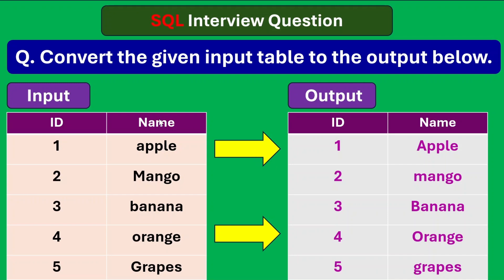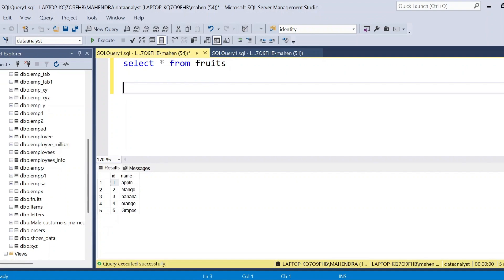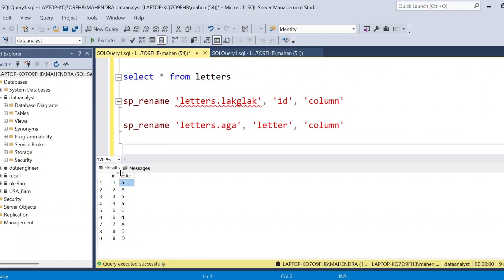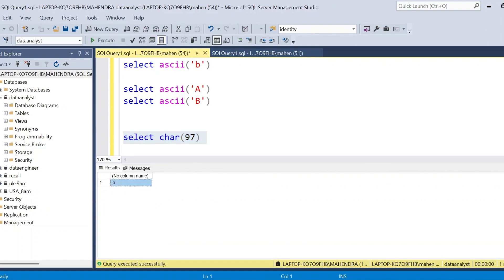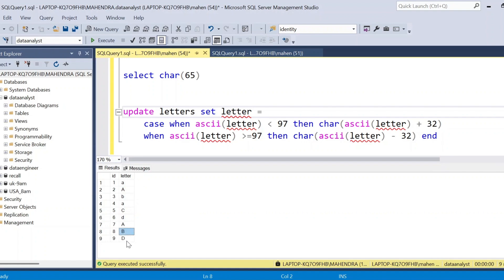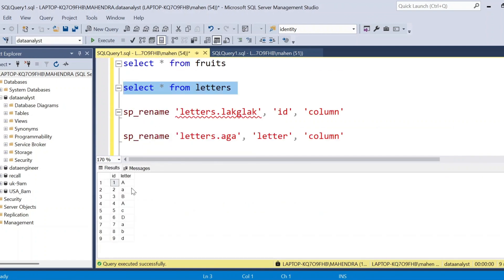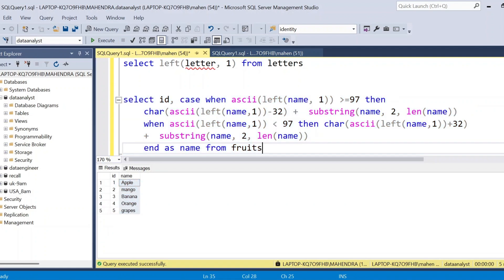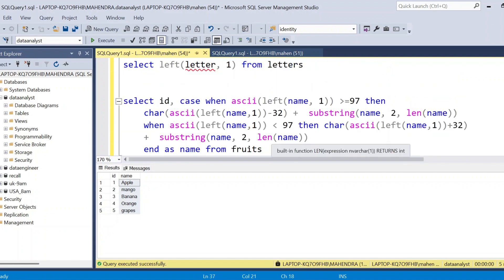SQL Interview Question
Here is the article format of this problem solution.